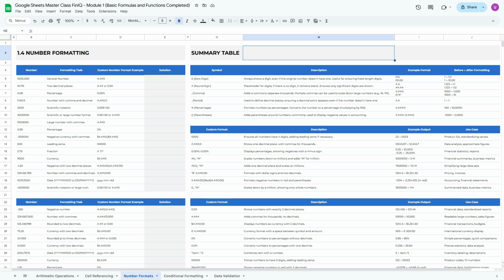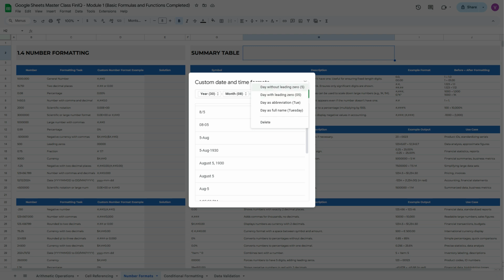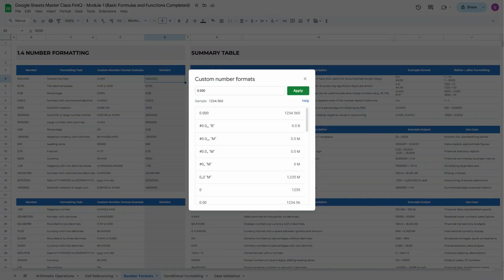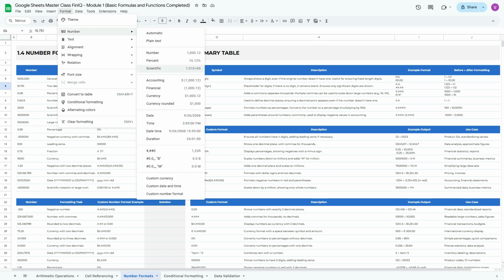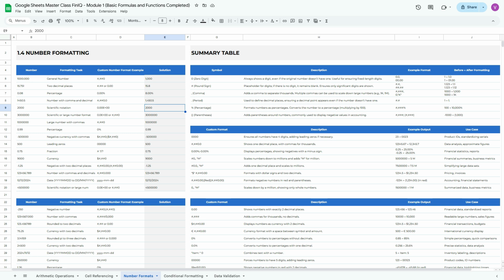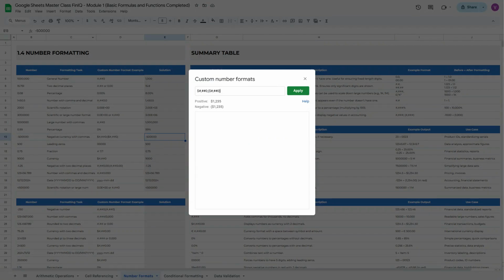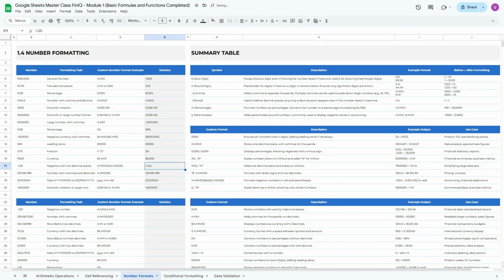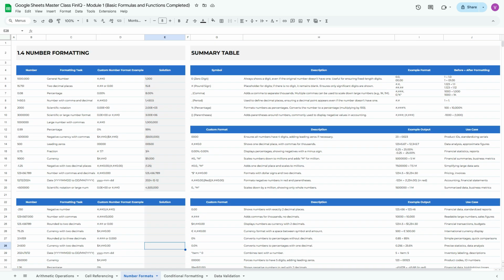Google Sheets Fundamentals for Data Analytics | Module 1 Basic Formulas & Functions (1.4 Num. Form.)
In this video, you’ll learn Google Sheets fundamentals for data analytics, focusing on basic arithmetic formulas every data analyst must know.

We cover how to use addition, subtraction, multiplication, and division in Google Sheets, how formulas work, and how arithmetic forms the foundation of data analysis, reporting, dashboards, and business intelligence.

This lesson is perfect if you are:

New to Google Sheets

Learning data analytics from scratch

Transitioning into a data analyst or business analyst role

Building a strong foundation before advanced formulas and dashboards

🔹 What you’ll learn:

How arithmetic formulas work in Google Sheets

Using +, -, *, / for data analysis

Understanding cell references

How basic math powers real analytics use cases

This is part of the Google Sheets Fundamentals for Data Analytics course, designed to take you from beginner to confident analyst step by step.